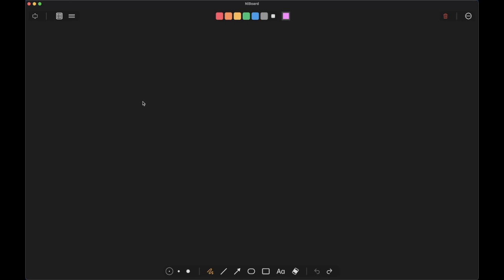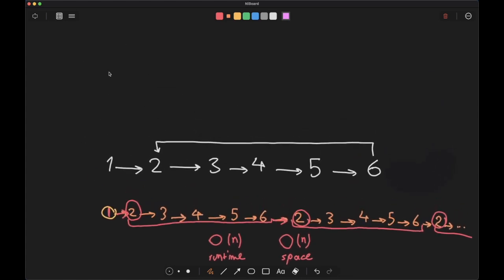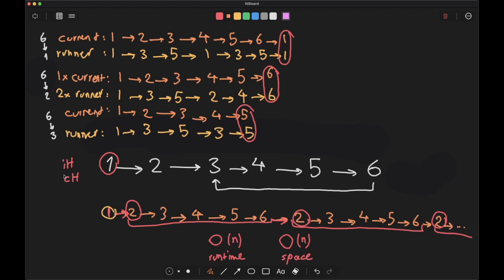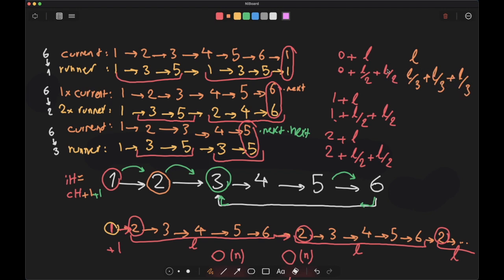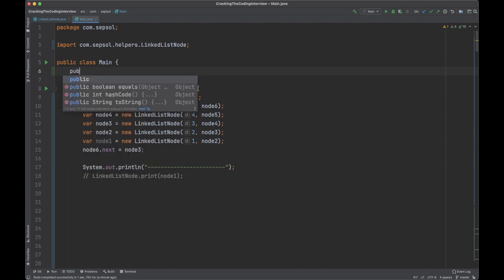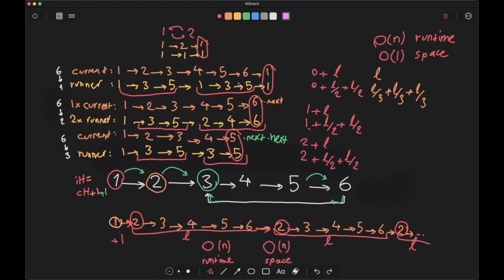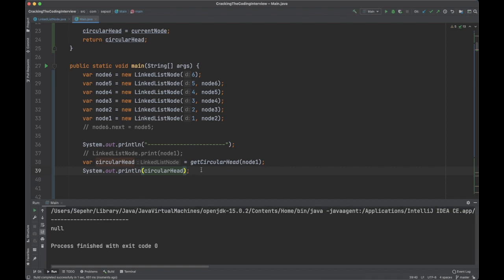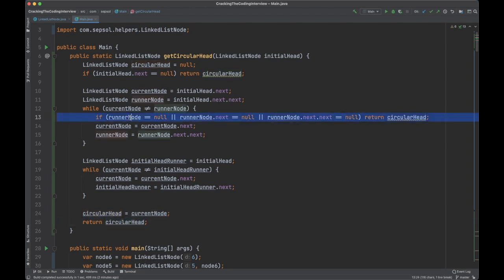Find the Head of a Circular (Sub-)Linked List (Solving Realtime in Java)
Problem:
Given a linked list, figure out whether it is circular or if it has a sub-linked list which is circular and then return the head of that circular linked list.

Timestamps:
00:00 Explaining the Problem
03:10 Algorithm 1: Using Hash Tables
06:10 Algorithm 2: Using Runner Method
22:05 Preparing a Sample Linked List in IDE
25:03 Turning the 2nd Algorithm into Code
35:17 Handling Errors for Edge Cases
41:38 Explaining the Final Code